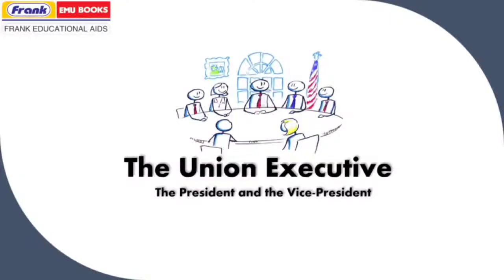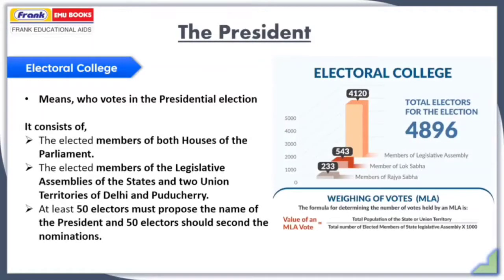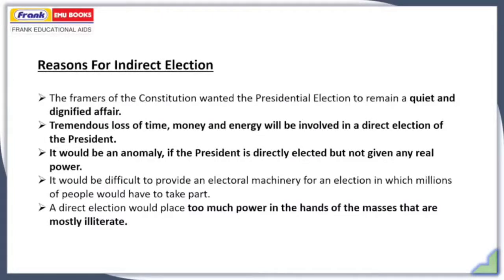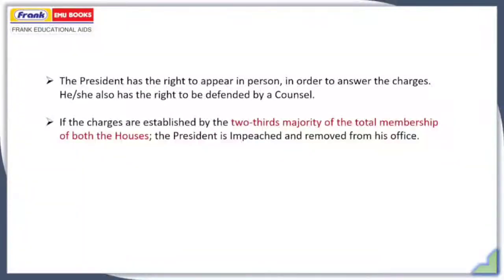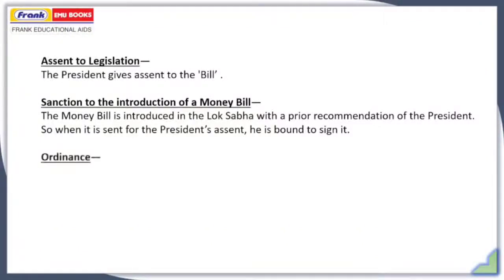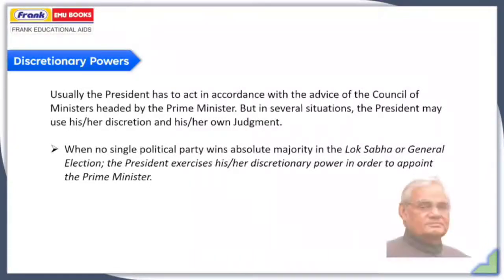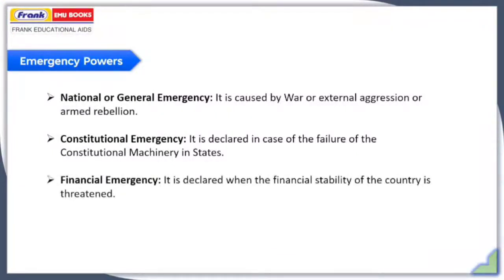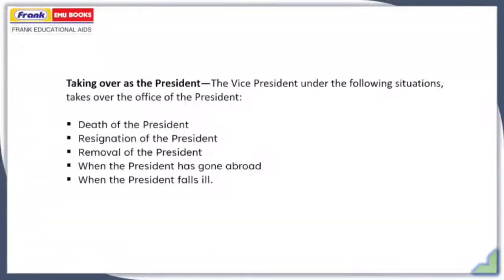ICSE Civics 10 - Chapter 2 - The Union Executive President and Vice President